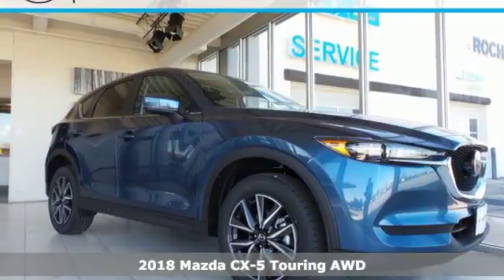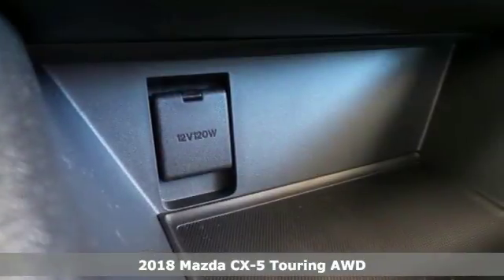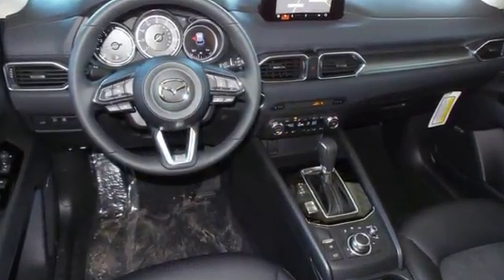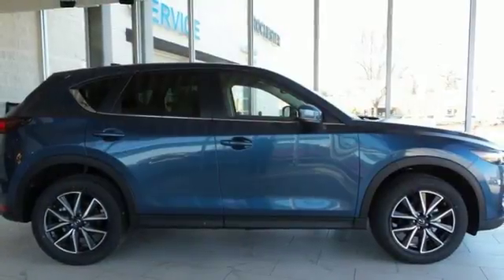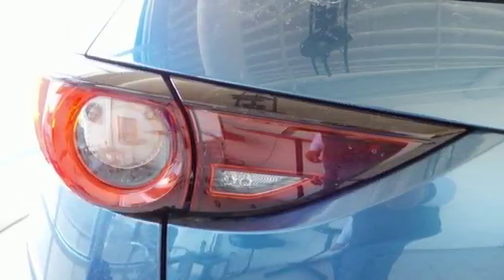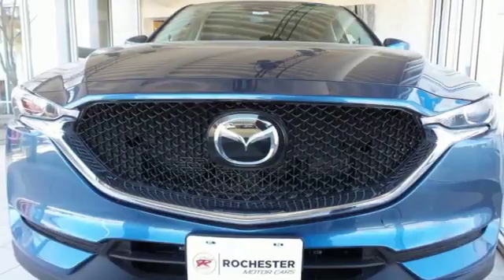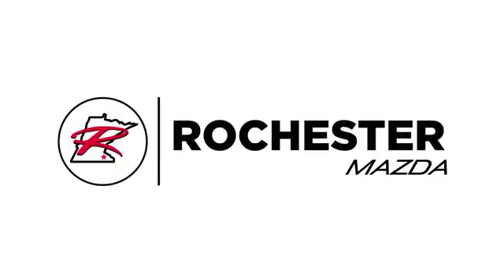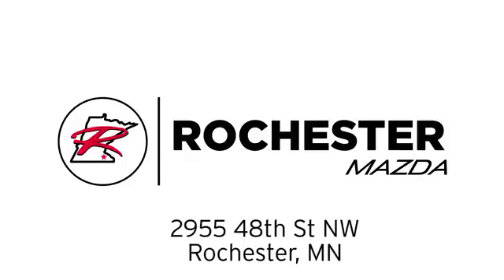New 2018 Mazda CX-5 Rochester MN Winona, MN K17676 - SOLD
Year: 2018
Make: Mazda
Model: CX-5
Trim: Touring
Engine: 2.5L 4-Cylinder
Transmission: 6-Speed Automatic
Color: Blue
Interior: Black
Stock #: K17676
VIN: JM3KFBCM2J0368366
2018 Mazda CX-5 Touring 4D Sport Utility 2.5L 4-Cylinder AWD Eternal Blue Recent Arrival! AWD, Back Up Camera, Sunroof/Moonroof, Multi-Zone Climate Control, Bluetooth, Hands Free, Navigation, Portable Audio Connection, Blind Spot Monitor, Power Liftgate, Sirius Radio, Smart Key, Touch Screen. 24/30mpgbrbrWe look forward to earning your business. Part of the Rochester Motor Cars Family.

-Customer Enthusiasm
-Employee Satisfaction
-Financial Performance
-Market Effectiveness-
-Ongoing Improvement

Address:
2955 48th Street Northwest Rochester